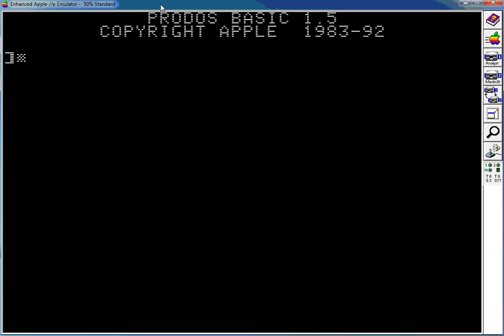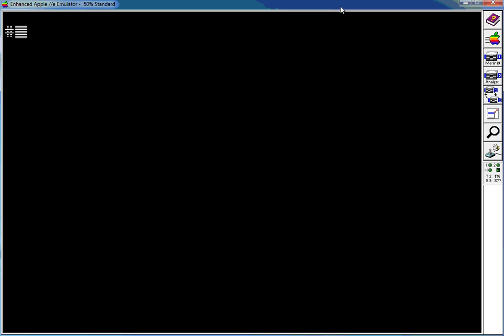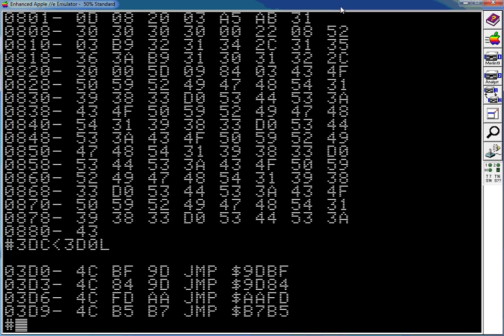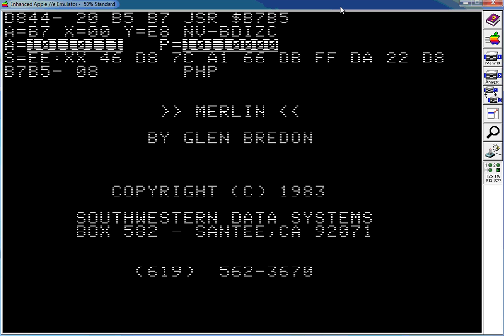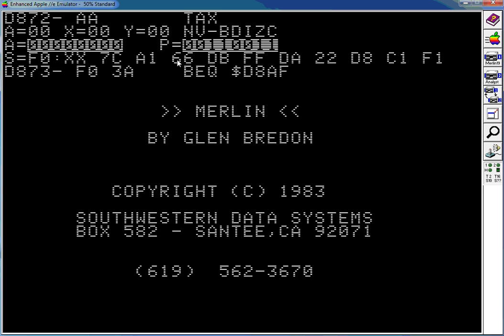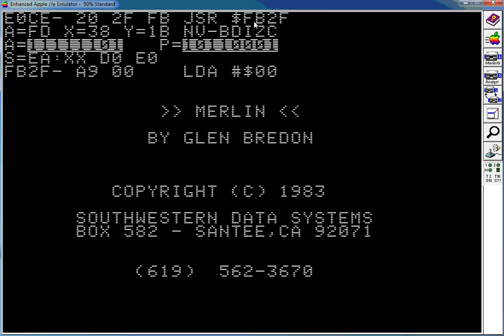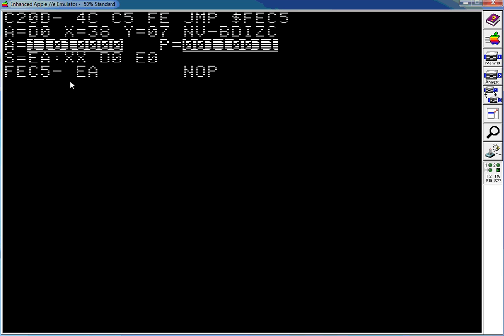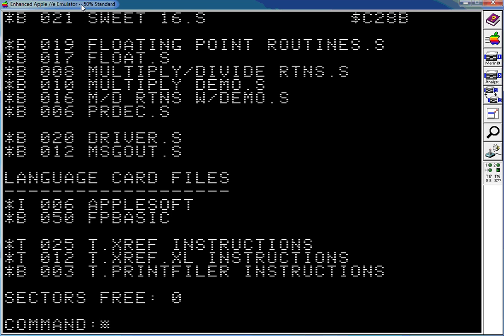merlin1983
Using the Analyst Debugger to trace an Apple II copy protected disk.